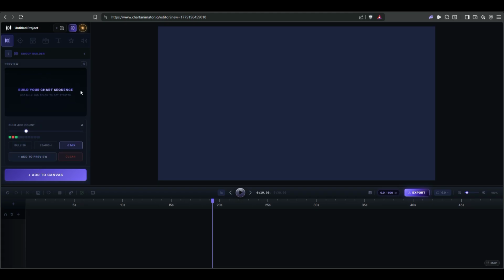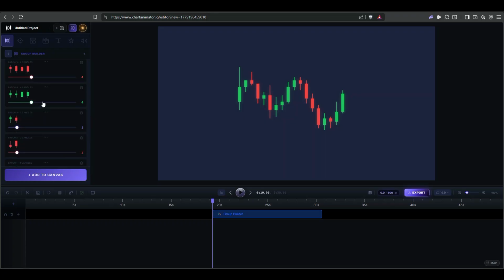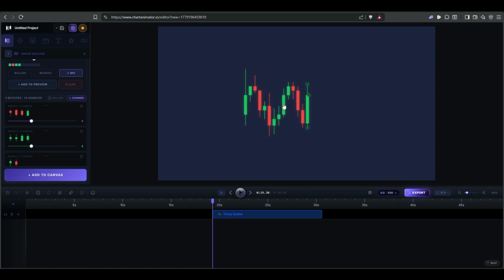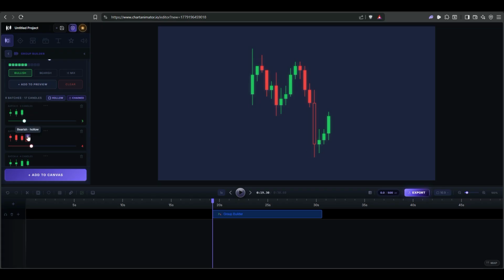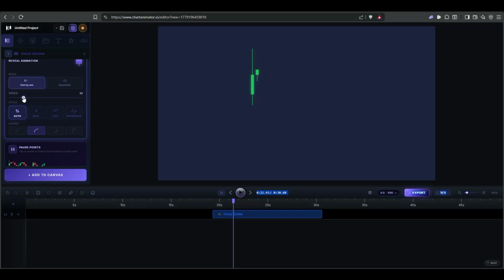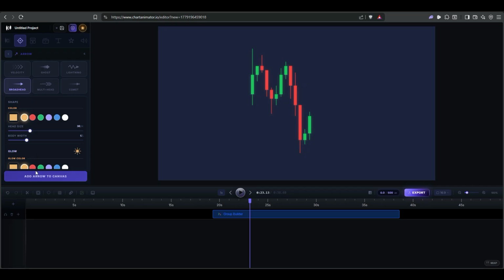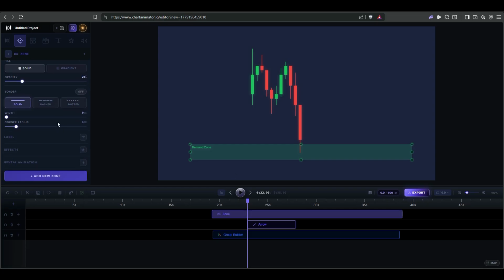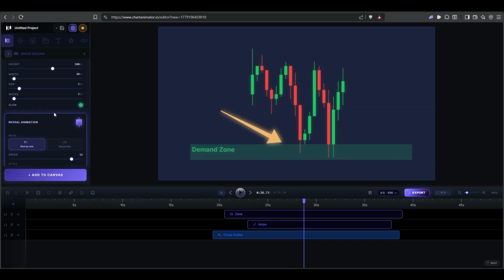How to Build an Animated Candlestick Chart for YouTube — Group Candle Builder Tutorial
BUILD ANIMATED TRADING CANDLESTICK CHARTS

Build any multi-candle sequence with full control over every candle - bullish runs, rejections, breakouts and consolidations.

The main Pro tool every trading video is built with.